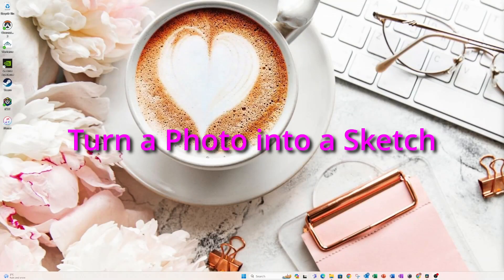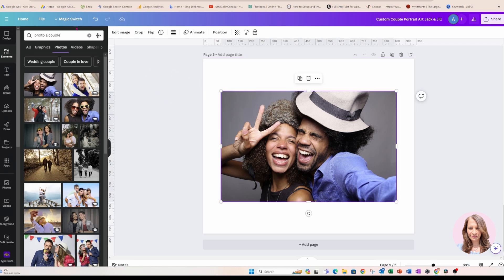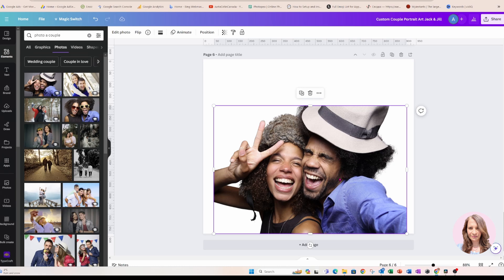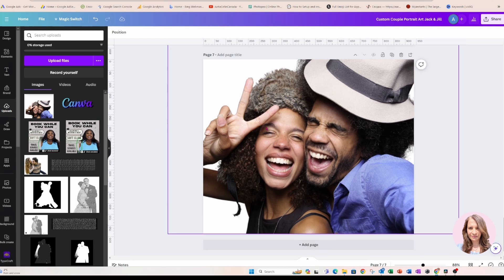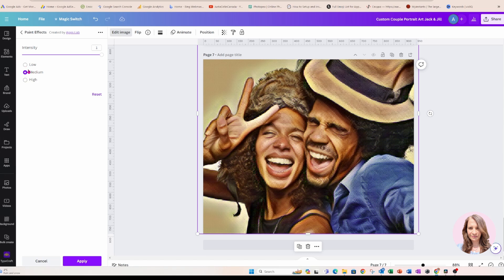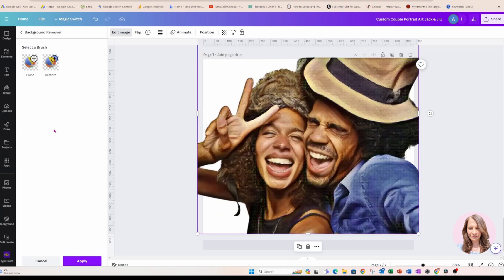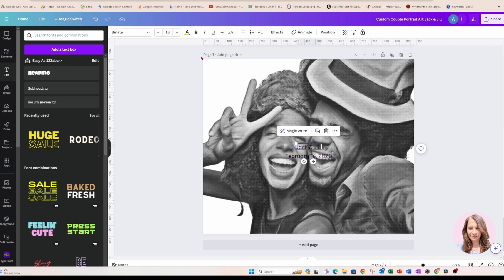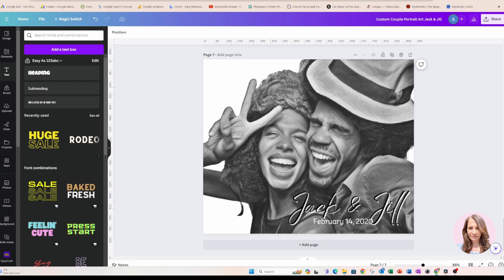Turn a Photo into A Sketch, Digital Art for Etsy or Shopify. Gift Idea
Learn to use Canva to create a sketch out of a photo.  Digital Art to sell on Etsy or Shopify. Digital art as a gift. Valentines gift ideas. Couple gift ideas.

CANVA FACEBOOK GROUP, Join our facebook group to share your Canva designs and get feedback

DIGITAL PLANNER FACEBOOK GROUP, Join our facebook group to get free planners, templates and more

Free Background remover: Remove.bg
Free png or jpg to svg/vector convertor: convertio.co